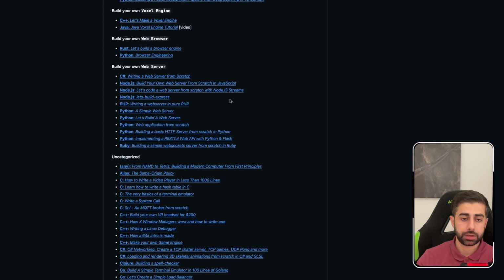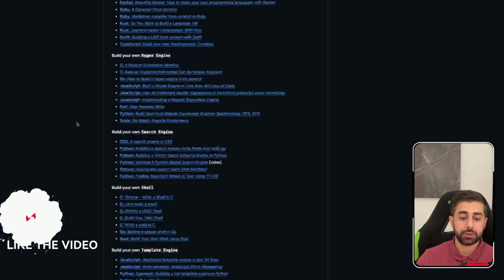Don't Miss Out on This Game-Changing GitHub Repository for Developers